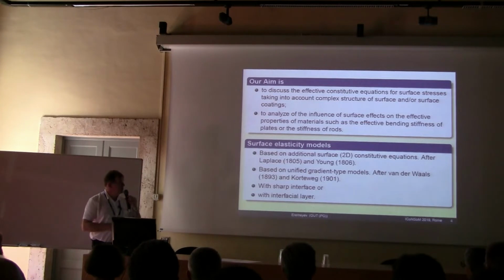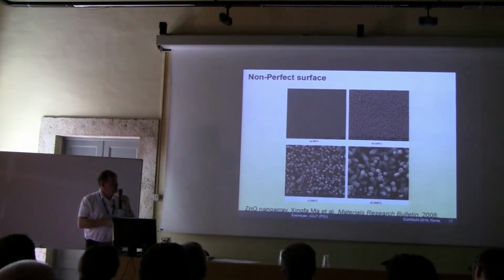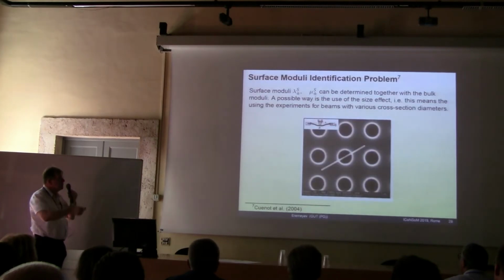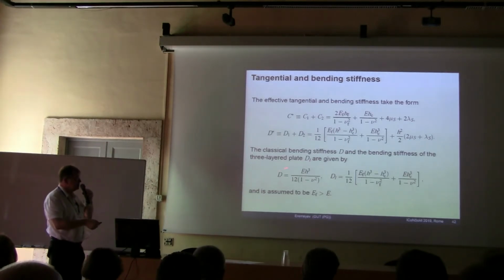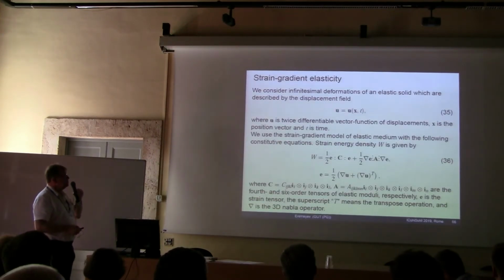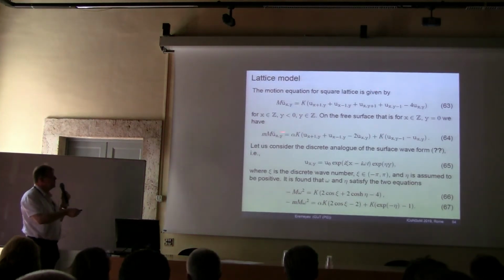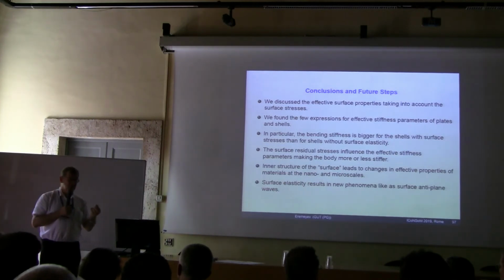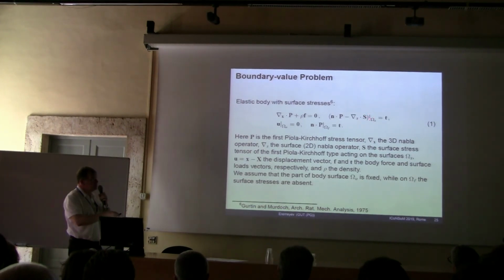Prof. Victor Eremeyev: "Surface Elasticity with Applications"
Prof. Victor Eremeyev (Gdansk University of Technology, Poland)

Title: ”Surface Elasticity with Applications to Material Modelling at the Nano- and Micro-Scales

ICoNSoM 2019
International Conference on Nonlinear Solid Mechanics
16-19 June 2019, Roma, Italy

PLENARY LECTURE